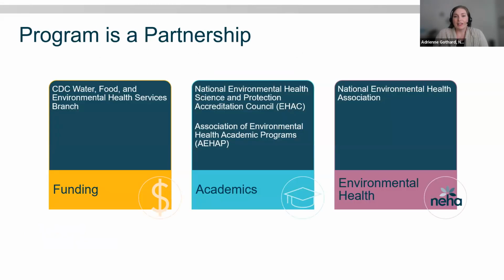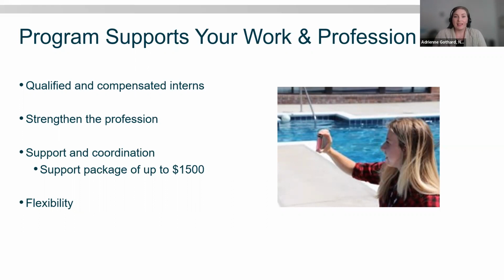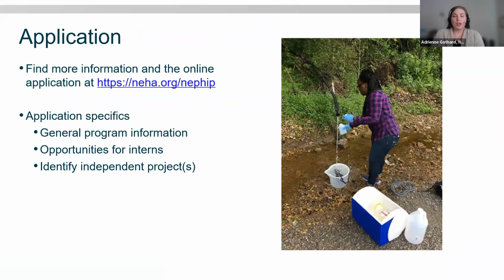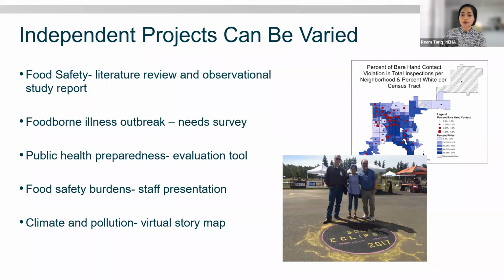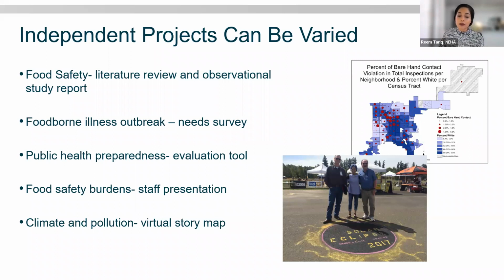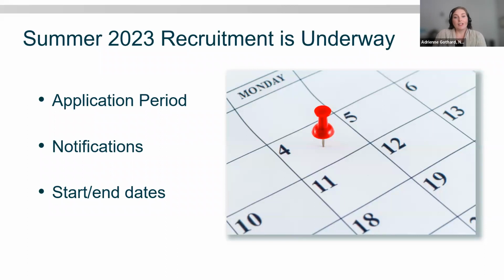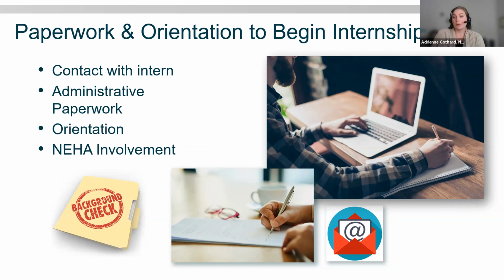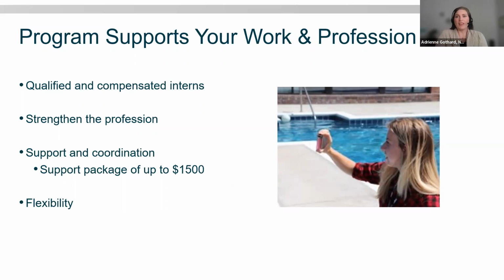Host Environmental Health Program Informational Session for NEPHIP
We are pleased to announce the ninth year of the National Environmental Public Health Internship Program, which is funded by CDC’s Water, Food, and Environmental Health Services Branch. This webinar introduces the program to state, local, tribal and territorial environmental health programs, outlines program requirements, provides details on the application process and timeline, and shares examples of previous interns' independent project work and activities.